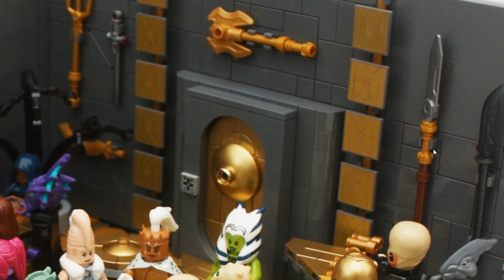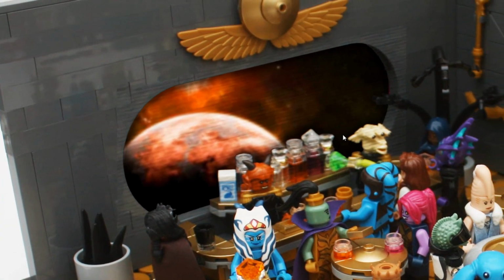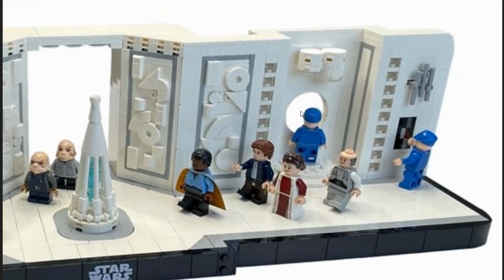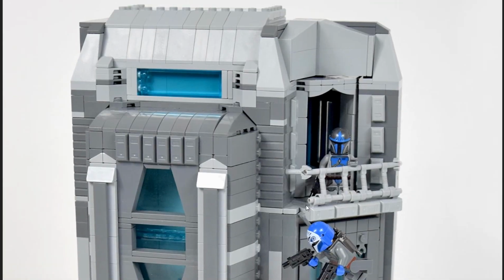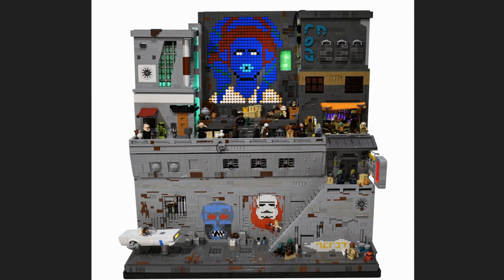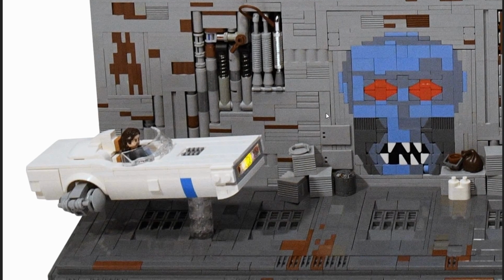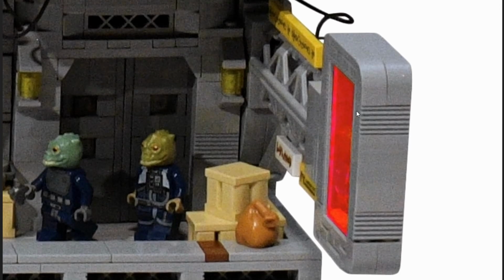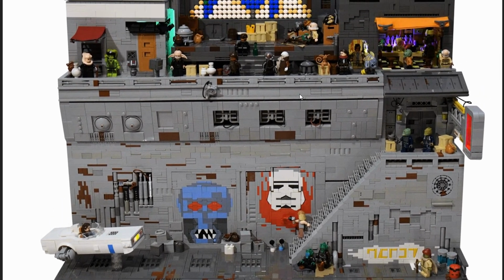This LEGO Star Wars Casino is GORGEOUS - LEGO Star Wars MOC Showcase 51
Darth Bjorn - Genesis Casino: 00:33

The Creator - Cloud City Diorama MOC Instructions here: 6:06

Star Maks - Duel on Mandalore: 10:06

Hypolite Bricks - Coruscant Underworld: 14:00